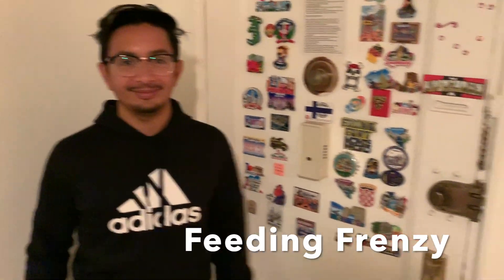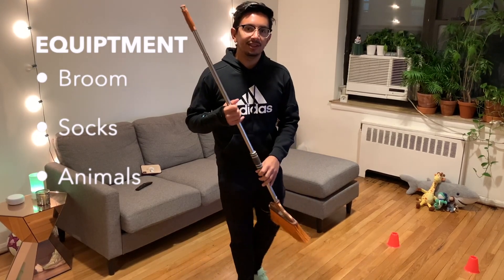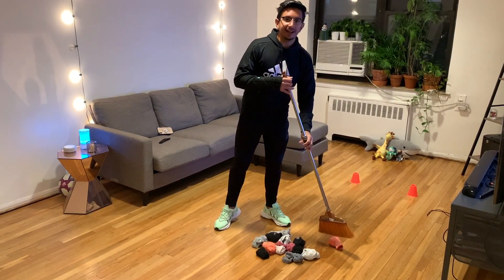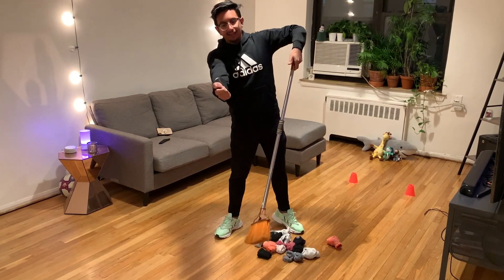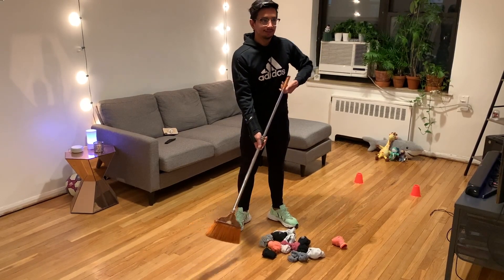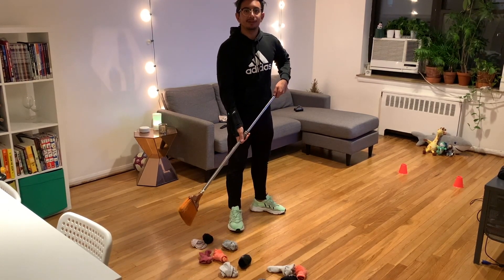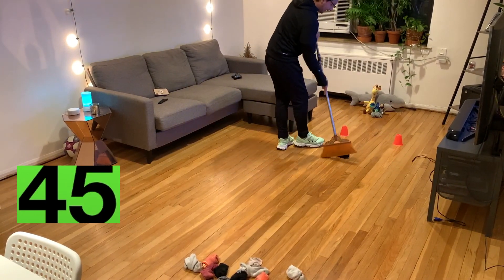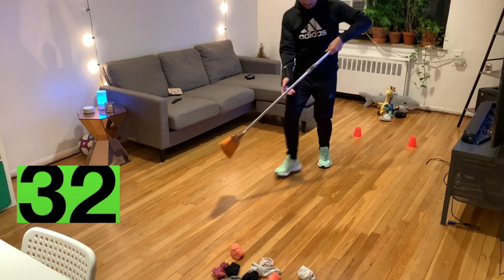PE at Home: Hockey Feeding Frenzy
Practice your hockey and broomball skills with this fun Feeding Frenzy game!